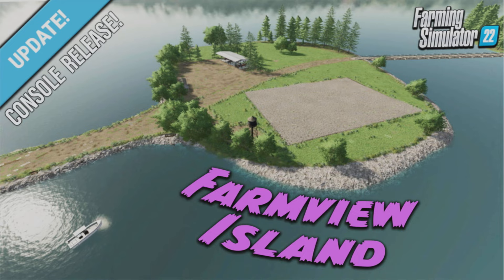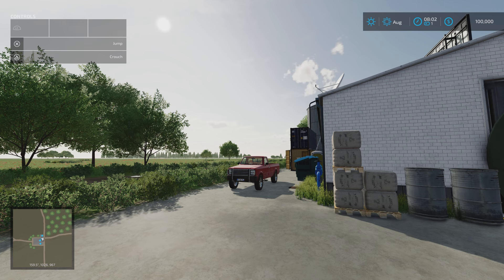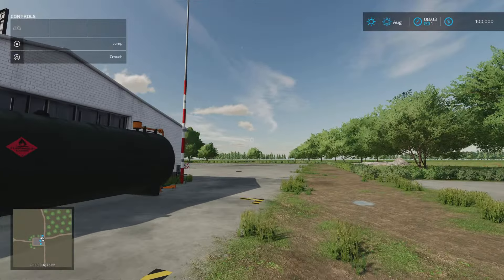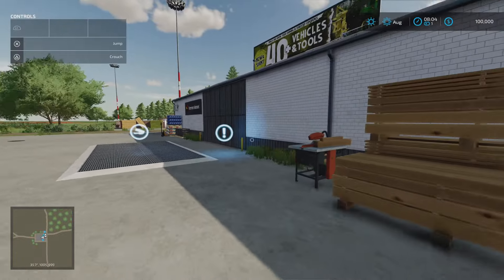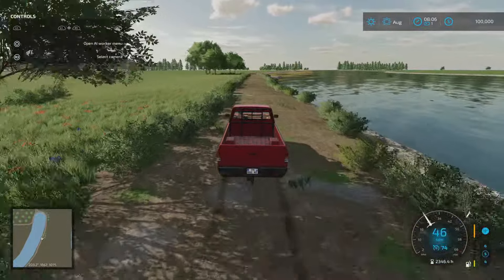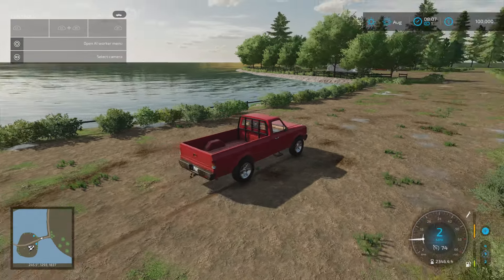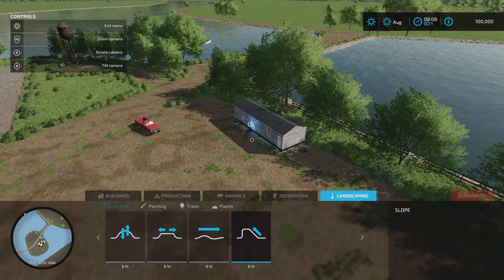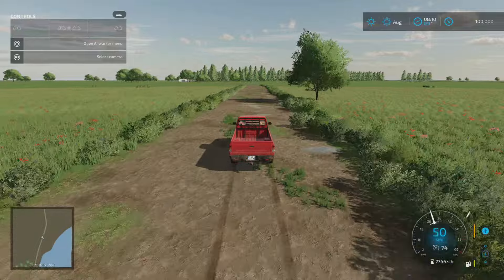‘UPDATED MOD MAP! NEW TO CONSOLE!! Farming Simulator 22!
“FARMVIEW ISLAND” FS22 MAP TOUR! | NEW MOD MAP! | Farming Simulator 22 (Review) PS5. Map by: Farmer Rabbit. New to Console? Game By: GIANTS Software. What do you start with on New Farmer? What do you start with in Farm Manager and Start from Scratch modes? How many slots does it use? What features stand out?  All these questions and more, answered with me… MrSealyp.